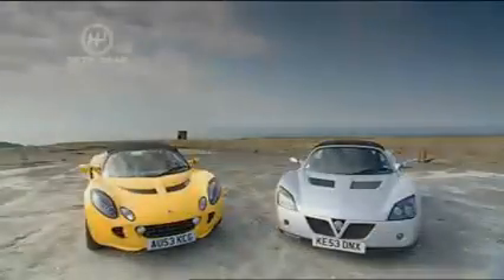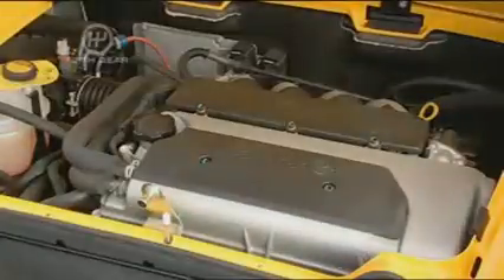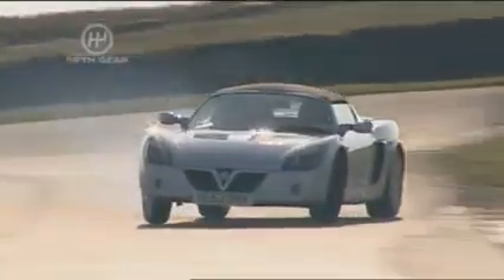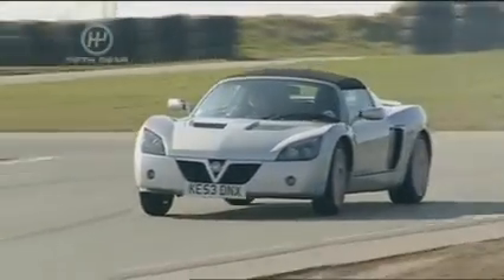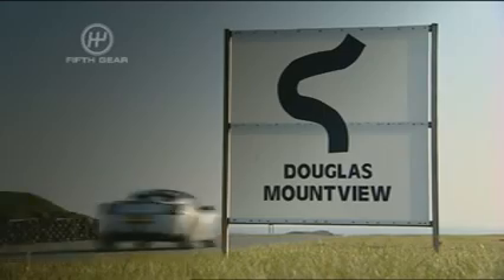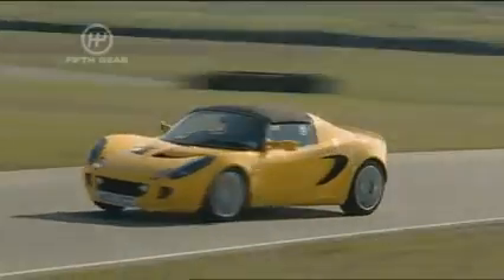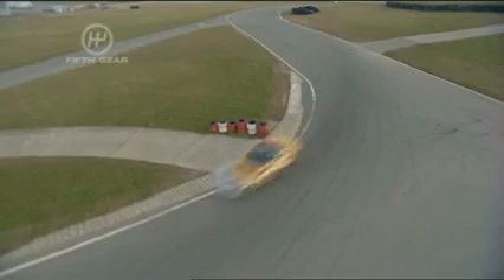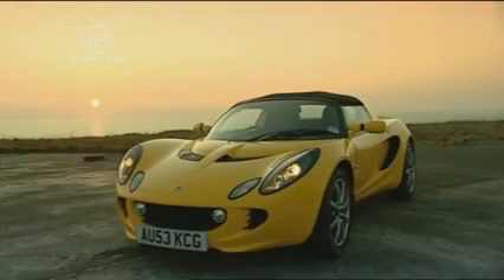Lotus Elise v Vauxhall VX220 - Shoot-Outs